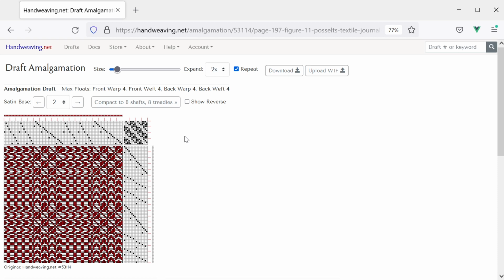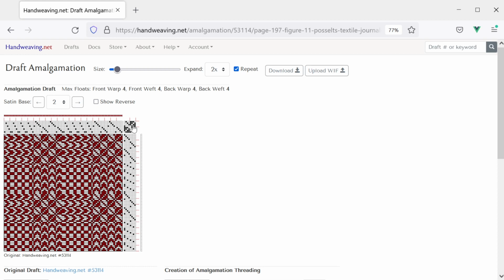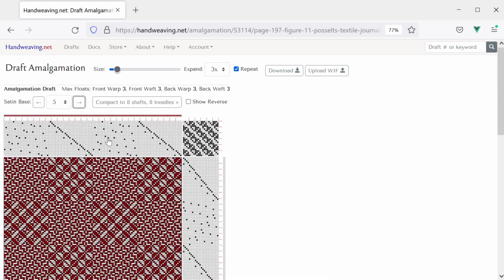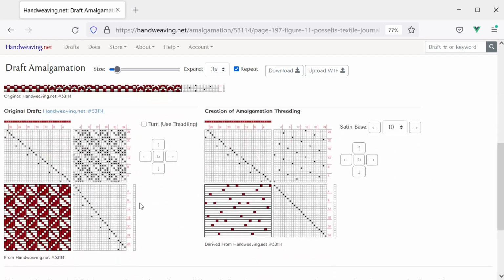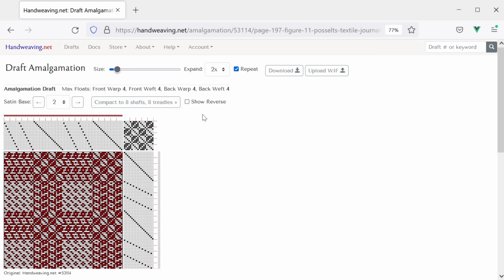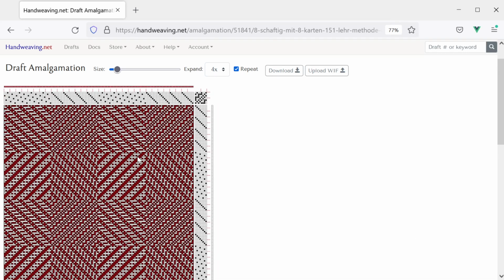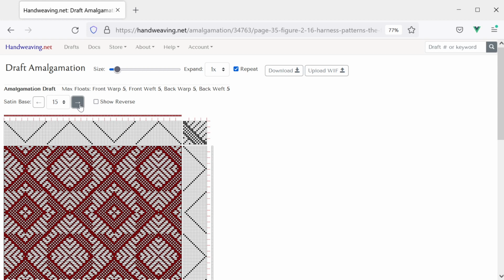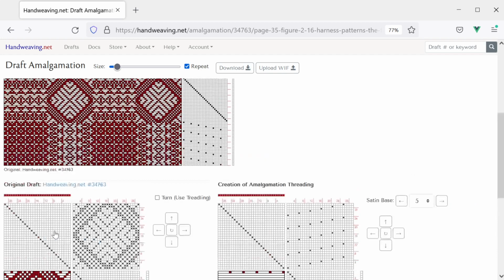Handweaving.net Amalgamation Drafting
Learn to create beautiful amalgamation drafts from any draft on Handweaving.net or those that you upload!